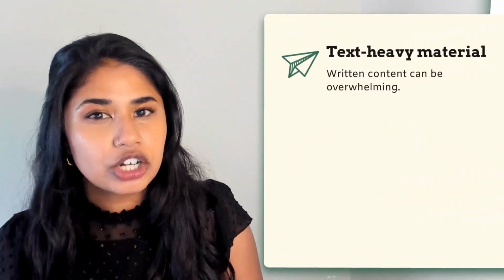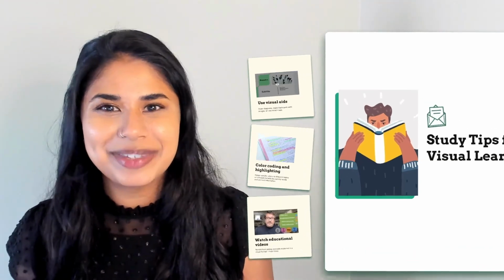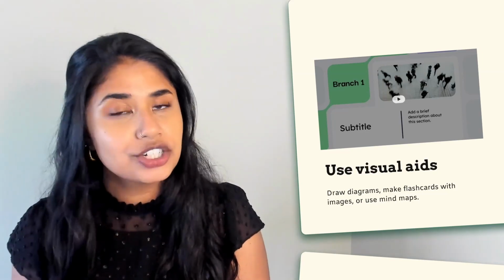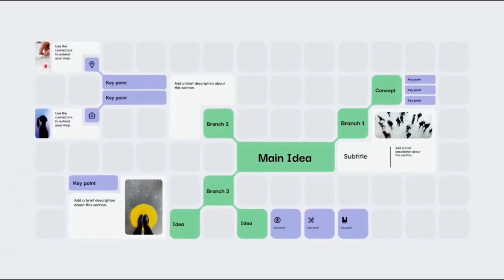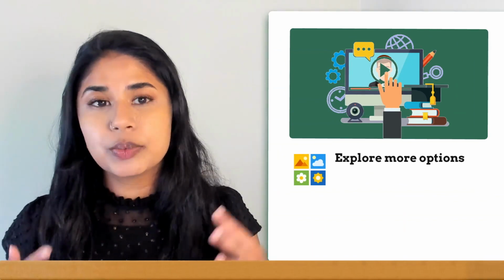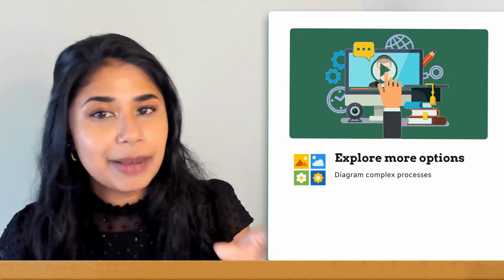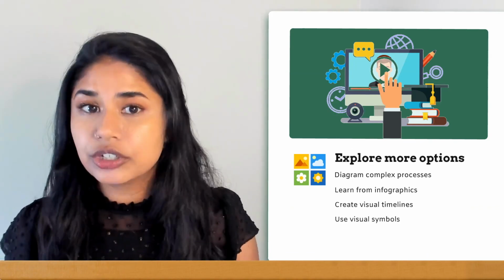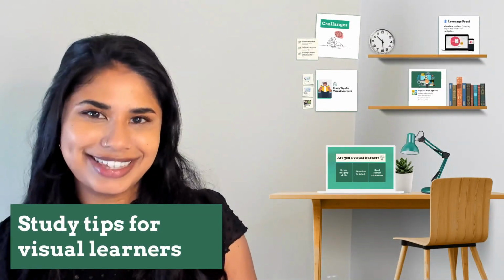Study tips for visual learners: Discovering key visual learning techniques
Are you a visual learner? Do you prefer visual learning with pictures and diagrams, finding it challenging to absorb information from text-heavy books? If so, you might be a visual learner, relying on visual aids to grasp concepts. In this video, we'll explore study tips for visual learners and discuss visual learning techniques and tools to enhance your learning experience, such as Prezi.

First, we'll identify the strengths of visual learners. Visual learners often possess a vivid imagination, excel at noticing details and patterns in visual information, and have good spatial awareness. However, visual learners also encounter specific challenges. They may struggle with traditional teaching methods that rely heavily on written content, face difficulty finding suitable visual aids, and become easily distracted in lectures without visual elements. To overcome these challenges, we'll introduce essential study strategies, like using visual aids, color coding, and highlighting information and learning from educational videos and movies.

We'll also explore how Prezi, an interactive presentation tool, aligns with the visual learning style. Prezi allows zooming in and out, offering an interactive experience, organizes content nonlinearly, and easily incorporates images and videos into presentations.

By embracing these visual learning techniques, you'll improve your studying process and unlock your full potential as a visual learner. Also, make sure to share these study tips with other visual learners and make a difference for your friends, family, or colleagues!

Blog: Asynchronous learning: what it is and how to practice it successfully

This video was created with Prezi Video, a virtual presentation tool that shows your content right alongside you as you present.

Learn more tips, articles, tutorials, and training on how to use Prezi